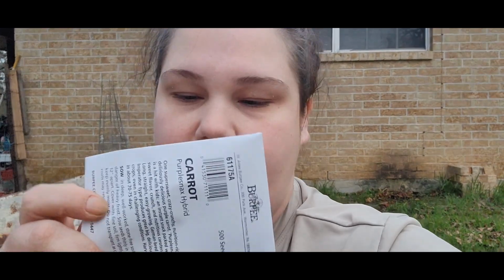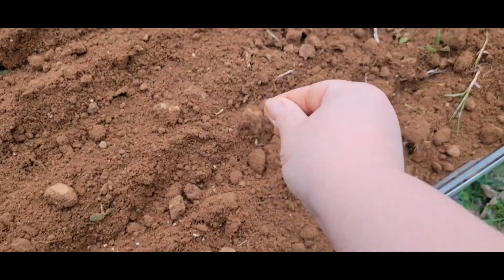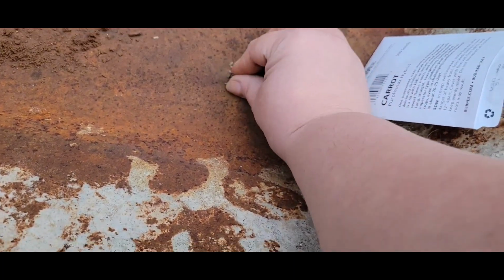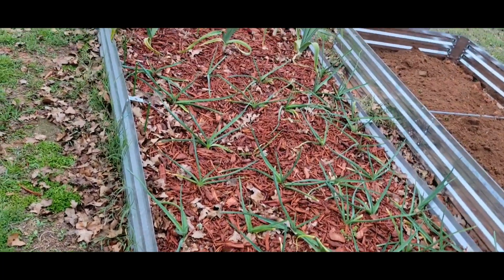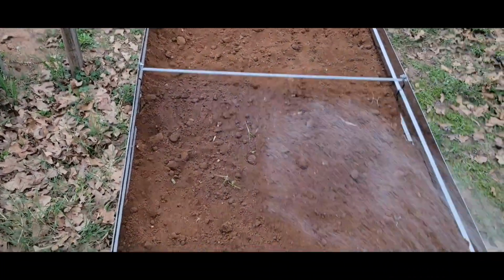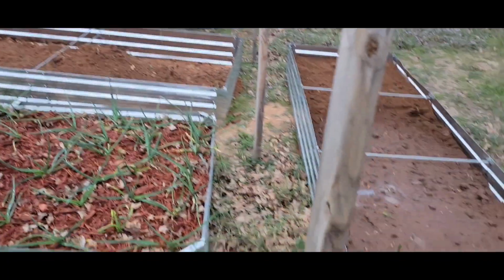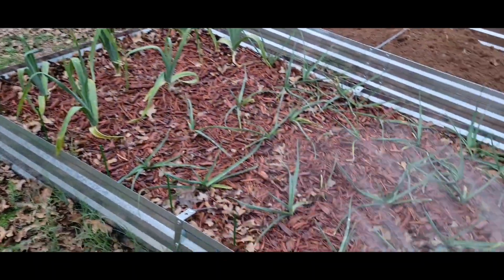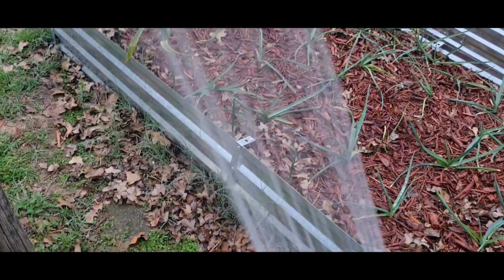Planting Carrot Seeds For The First Time!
hey yall! in this video we are getting started on filling my new beds with soil and getting my carrot seeds planted to start the 2024 grow season!